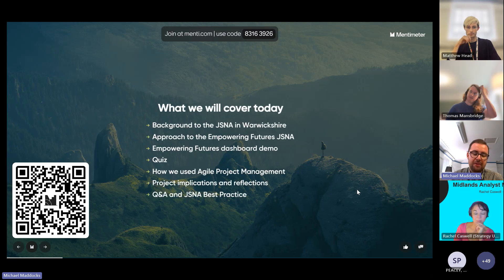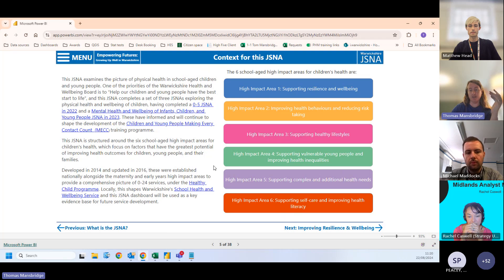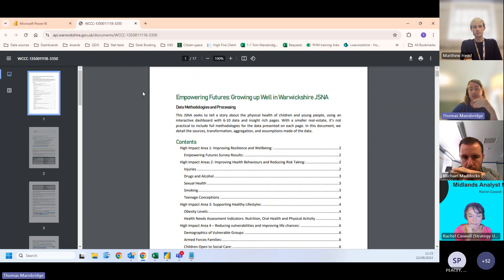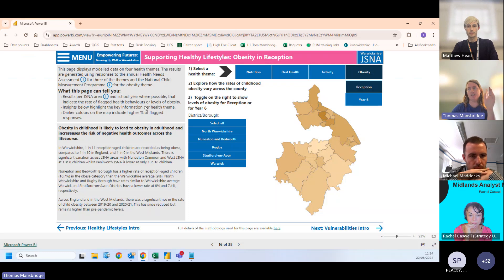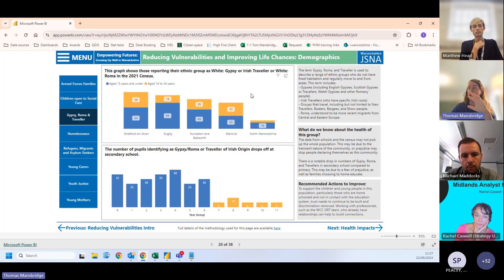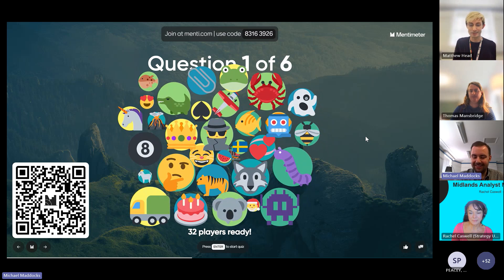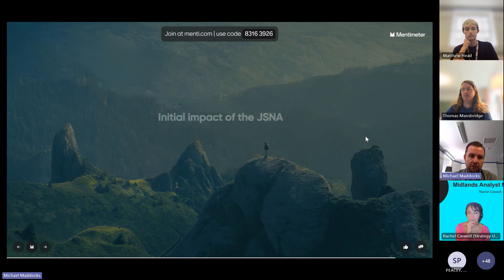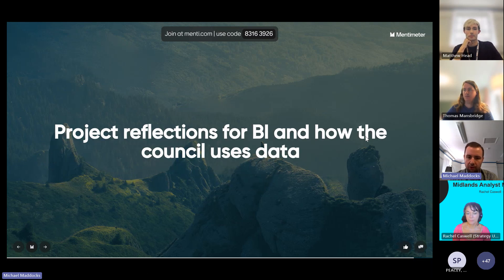MAN Huddle: The Empowering Futures, Growing Up Well in Warwickshire, JSNA - 22/08/24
MAN Huddle: 22/08/24
Topic: The Empowering Futures, Growing Up Well in Warwickshire, joint Strategic Needs Assessment (JSNA)
With Michael Maddocks, Matthew Head, and Thomas Mansbridge (Warwickshire County Council)

Empowering Futures joint Strategic Needs Assessment (JSNA)

The Empowering Futures, Growing Up Well in Warwickshire Joint Strategic Needs Assessment (JSNA) focuses on the physical health of school-aged children and was prioritised to support the delivery of the school nursing service and the development of a Children and the Young Person’s Making Every Contact Count (MECC) offer. This JSNA has been produced as an interactive report using PowerBI rather than a static document, so the report is:

• Interactive – users will be able to interact with the dashboard to explore the data and findings.
• Iterative – it will be updated, developed, and added to beyond the end of the JSNA timeline.
• Editorial – the data in the dashboard has been carefully selected to highlight the key messages as part of this work and original scope.

What this session will cover
• Background and context for the JSNA in Warwickshire.
• Why this approach was taken with the JSNA.
• Data scavenger hunt.
• How we used agile project management to create this JSNA.
• How has this JSNA changed our way of working.